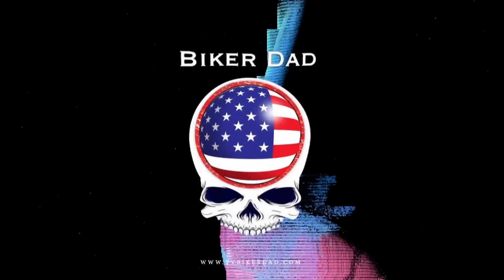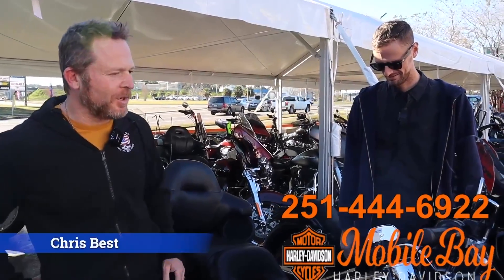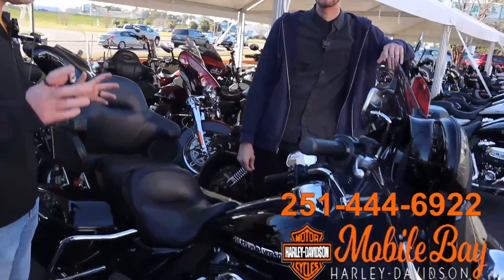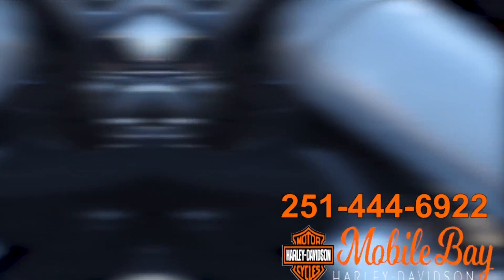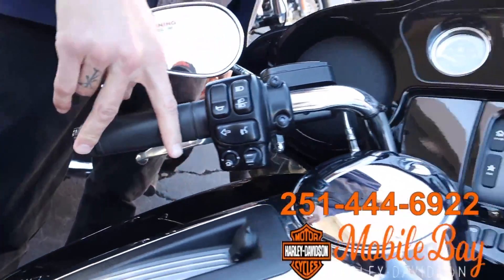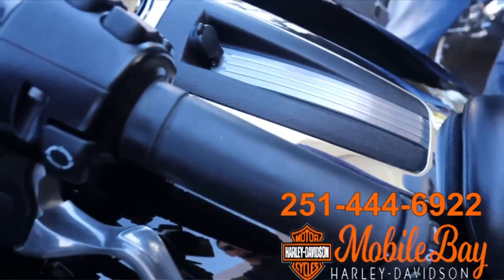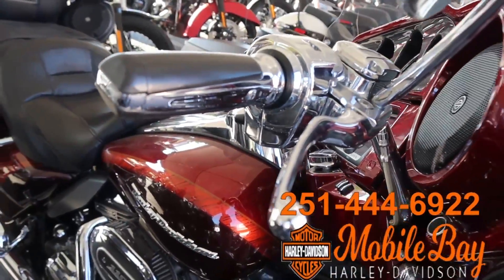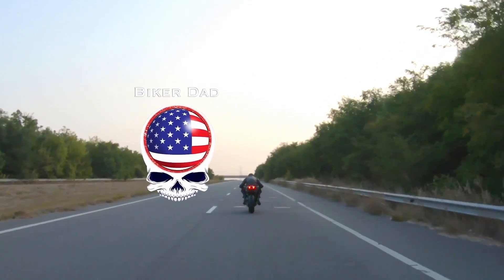Heated grips? Even in the south?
It gets cold everywhere even in the south. I recently went on a 250 mile ride in Alabama and Florida. It was only 34 degrees. Wish I had these.